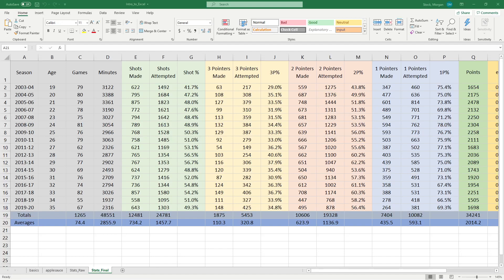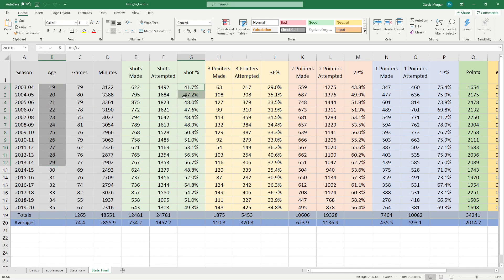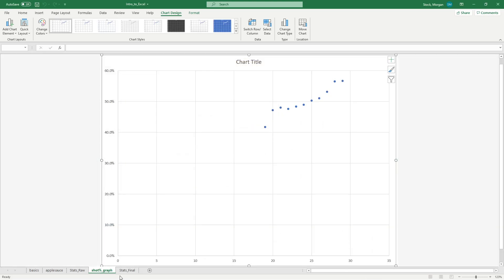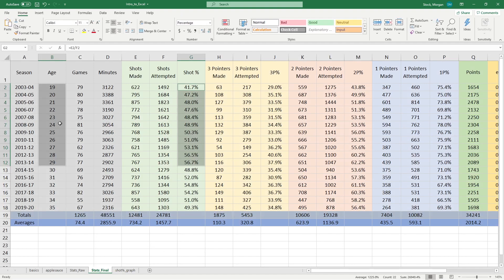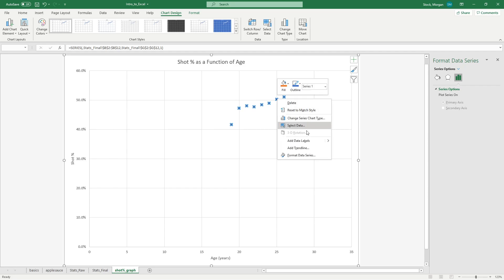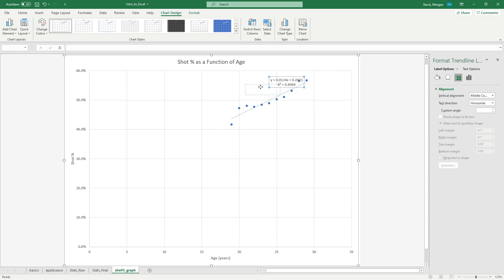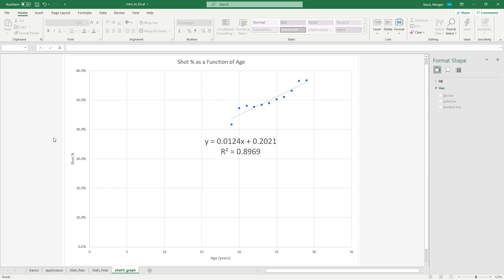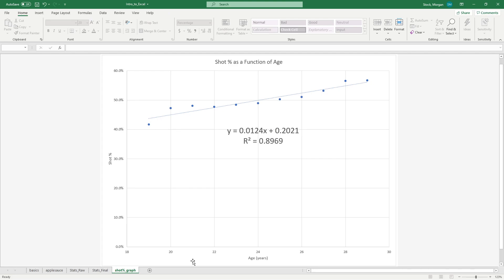Graphing and Linear Regression Analysis